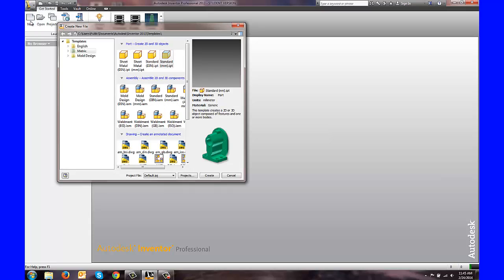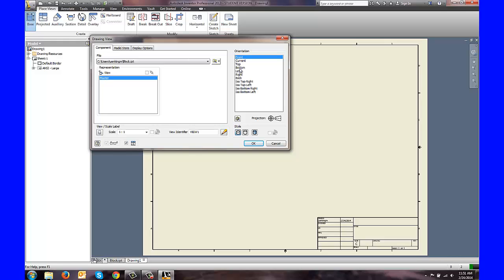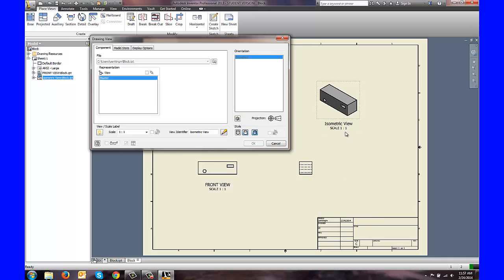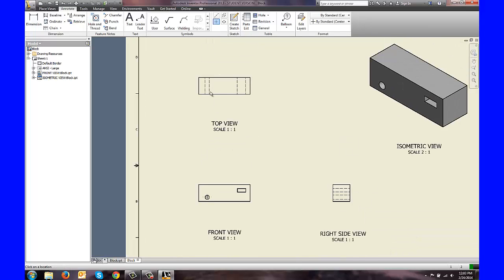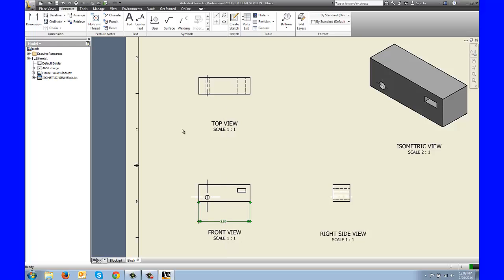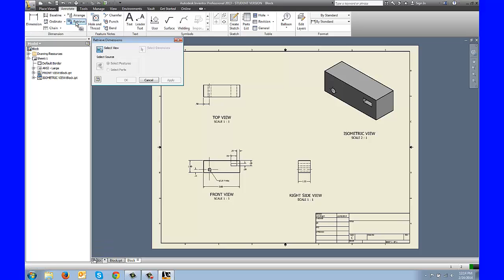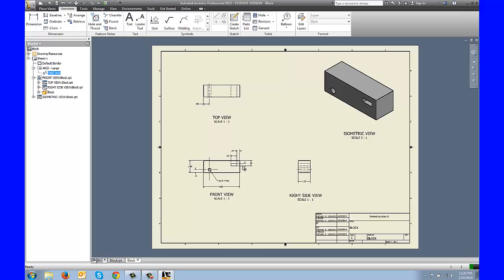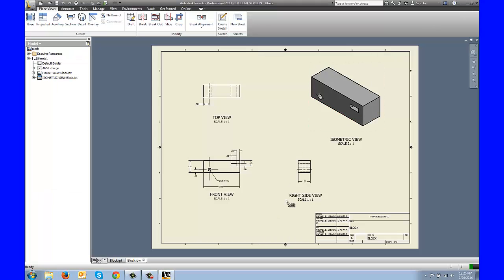EGR 110 Lecture on Creating IDW Files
This lecture introduces students in my EGR110 course to how to create .idw files using Autodesk Inventor 2013.  It also discusses basic dimensioning as well.